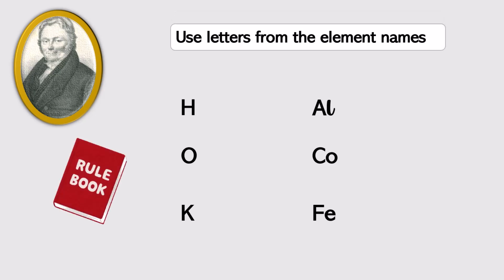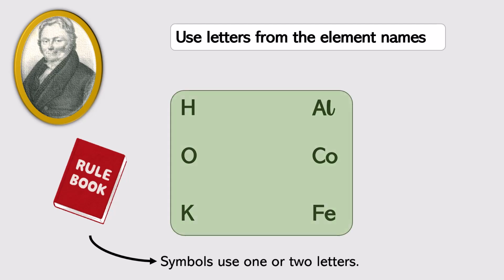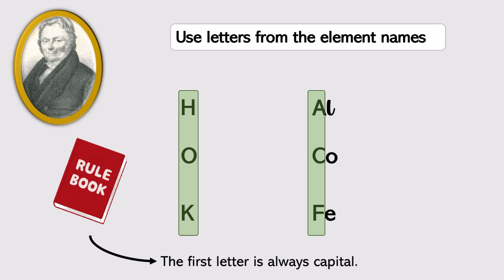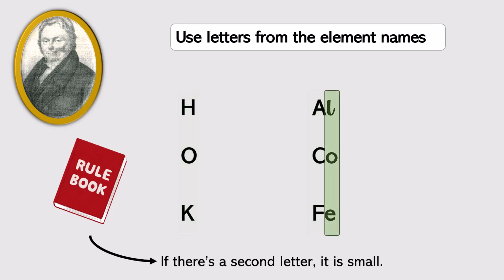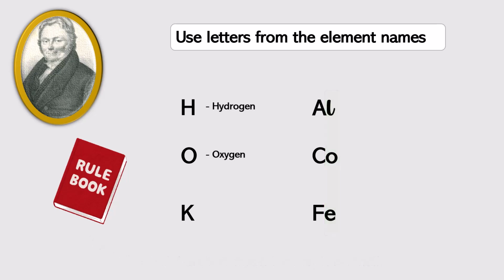Naming Rule for Atomic Elements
How did elements get their names and symbols? From Dalton’s quirky “emoji code” to Berzelius’ simple letter system, discover how modern element symbols were born.

👉 Perfect for beginners learning chemistry basics.